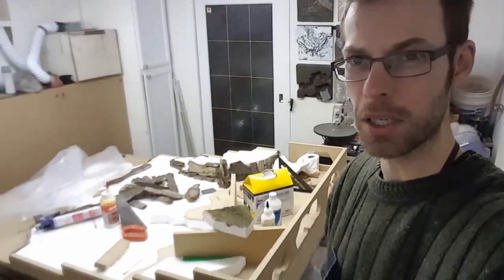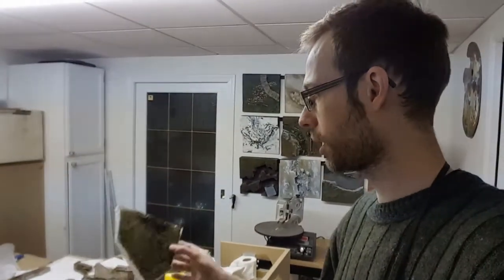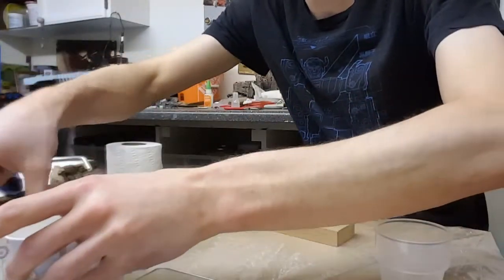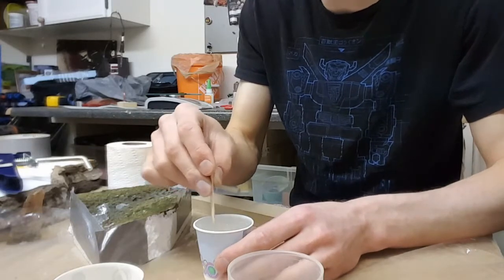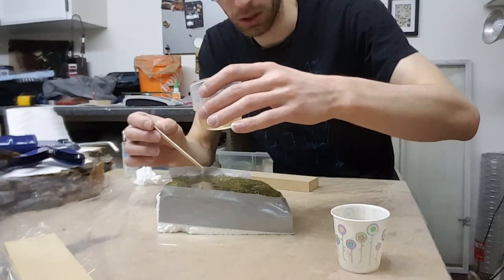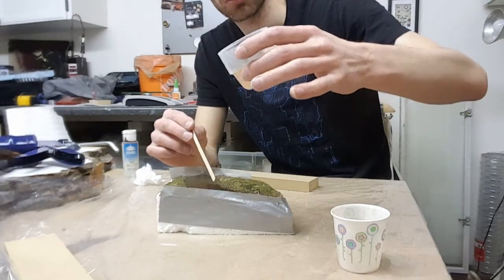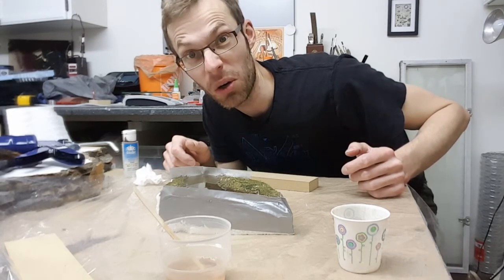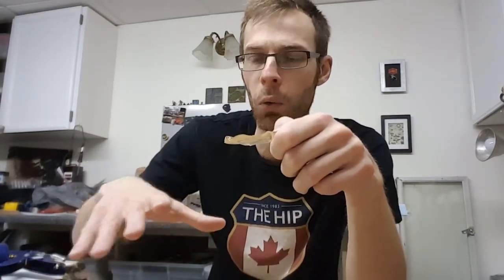Experiment: EpoxAcast 690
I experiment with a new material for terrain water.